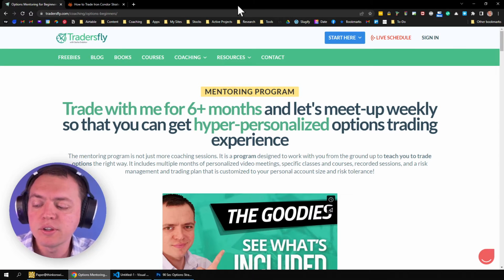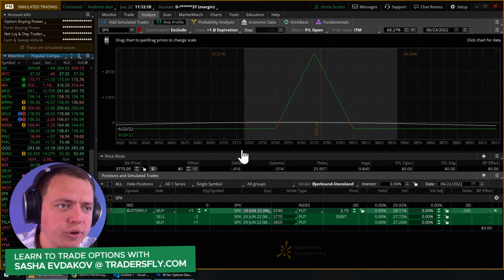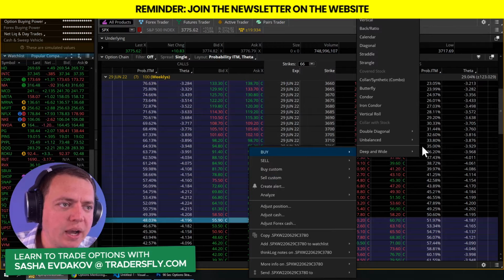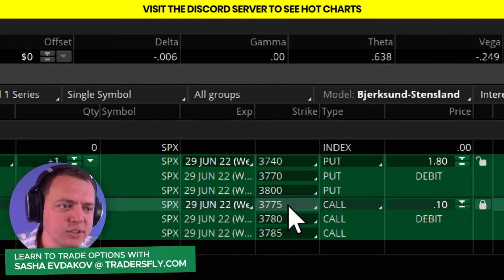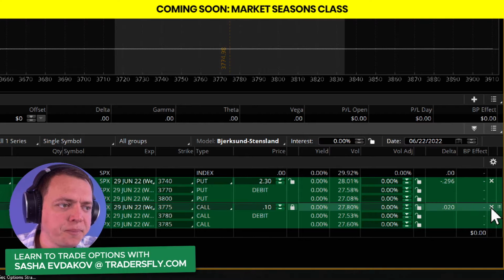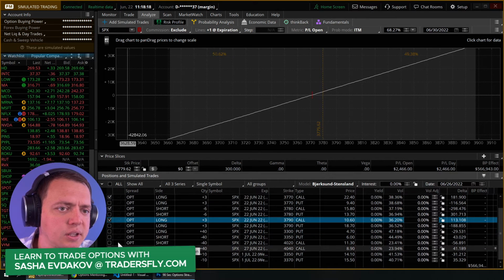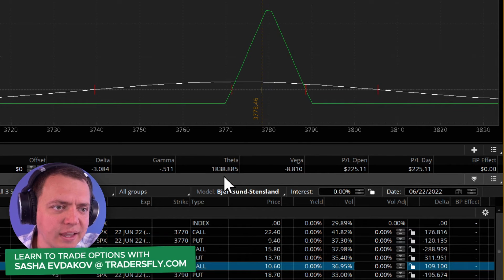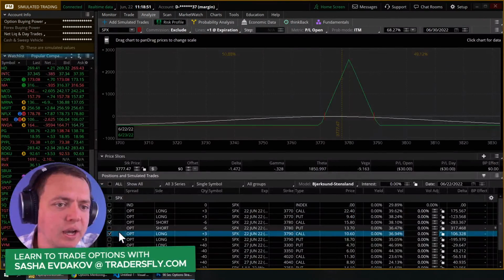Growing a Small Trading Account with 0-DTE Butterfly Spreads on SPX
Today I'm going to share with you how to create a 0-DTE butterfly options strategy to grow a small account. I'm going to show you how you can setup this type of trades in a recurring way, so that you can do shorter duration trades, which are riskier but at the same time allow you to grow your account faster.